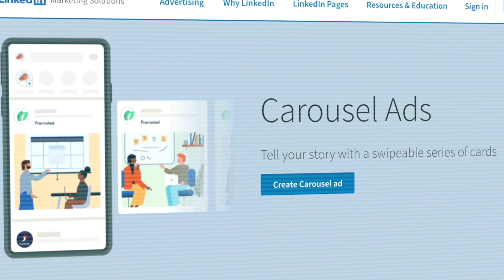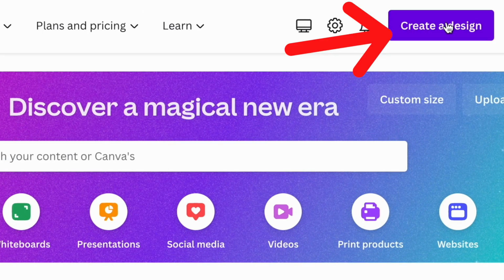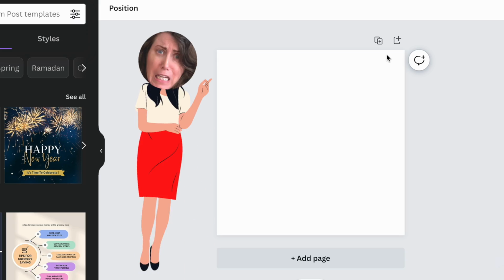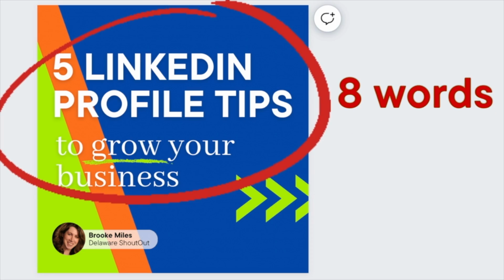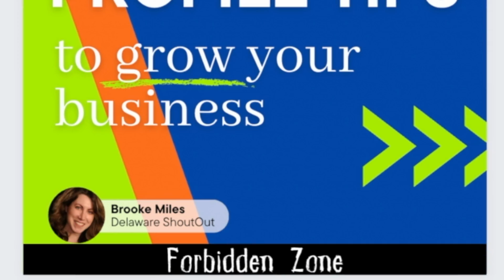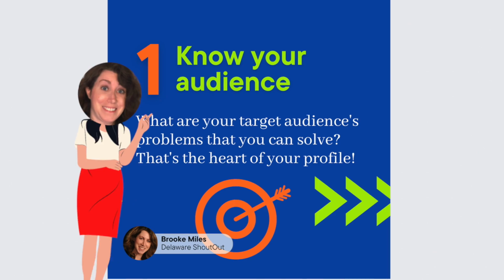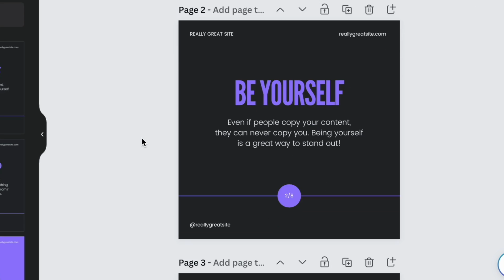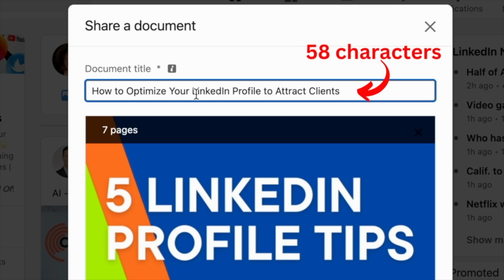How to Create EYE-CATCHING LinkedIn Carousels | FULL GUIDE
📈 BUILD A LINKEDIN GROWTH SYSTEM that attracts your ideal clients! Book a private, one-hour consultation with me to tackle your LinkedIn challenges and map out your next steps.

I've worked one-on-one with hundreds of business owners to create a LinkedIn strategy and implementation plan that accelerates their business -- and is easy and fun to run! I want you to have a LinkedIn presence you can be proud of.

P.S. - I also offer a 10-hour consultation retainer, where we meet over a series of Zoom calls. I'm your personal strategist and accountability partner. For details

P.S. I love using Canva Pro for all my graphic design, and I think you will, too!

Video summary:

In this video, you’ll learn how to create LinkedIn carousel posts that drive engagement, build authority, and attract clients — step by step. I’ll walk you through how to design a high-performing LinkedIn carousel in Canva, choose the right format, and craft visuals that make people click all the way through. You’ll learn why carousel posts get up to 10x more engagement than standard LinkedIn updates, how to structure your slides for maximum impact, and which types of carousels — like tips, guides, and insights — perform best for thought leadership and lead generation.

We’ll cover how to design your carousel with Canva templates, optimize for LinkedIn’s algorithm, and apply brand consistency across posts. You’ll learn key LinkedIn marketing and content design principles, including using high-contrast colors, directional arrows, and compelling first slides to grab attention. I’ll also share pro tips for adding your LinkedIn profile photo or company logo for content protection, writing powerful calls-to-action on the last slide, and repurposing your video, blog, and presentation content into engaging LinkedIn carousels that showcase your expertise.

Finally, I’ll show you how to upload your carousel post on LinkedIn, add a keyword-rich document title, and craft a caption with strong LinkedIn SEO and hashtags to boost visibility. You’ll also learn how to schedule your carousel posts, measure performance with LinkedIn analytics, and turn your carousel strategy into a powerful part of your LinkedIn content marketing plan. Whether you’re a business owner, marketer, or creator, this video will help you use LinkedIn carousel posts to grow your audience, generate leads, and strengthen your personal or company brand presence.